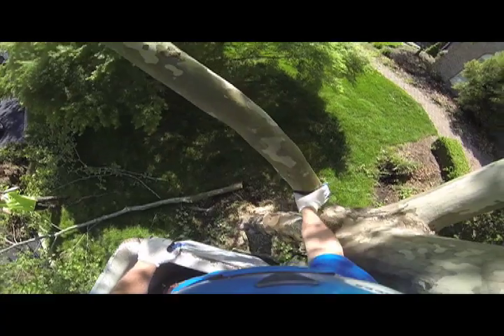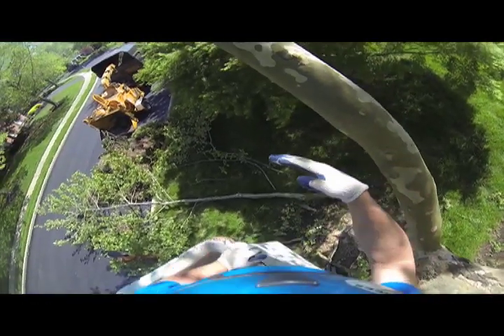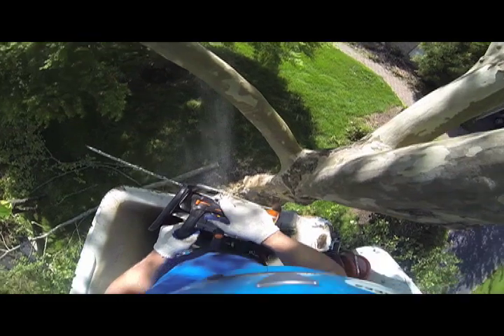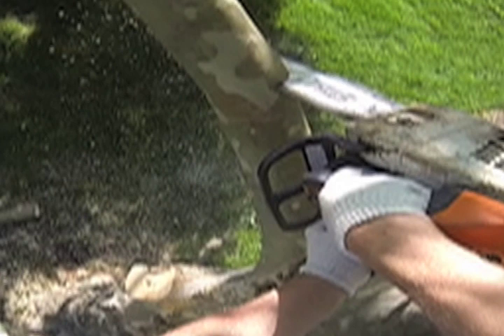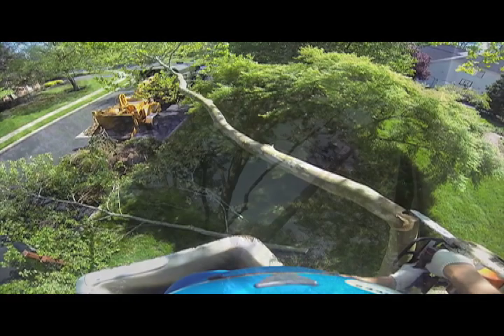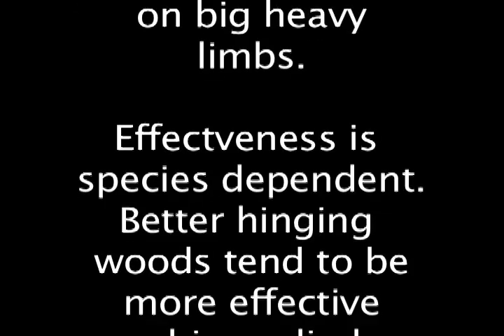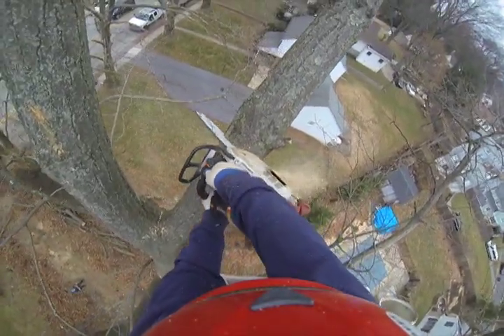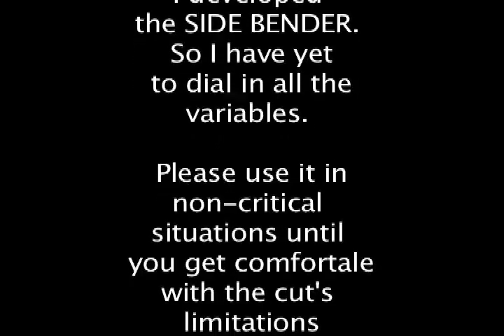Introducing a new cut: The Side Bender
I made this cut up about a year ago and have found it to be very effective at swinging vertical (and near vertical )limbs without a rope. Generally this will work better than a side notch, however there are limitations to the cut. Please experiment in no risk scenarios before using it when valuables are at risk. I AM looking forward to hearing feedback from the veteran climbers and bucket ops, especially after you've tried this cut and see how it functions. I really haven't experimented with it as much as I wold have liked, but wanted to get out something new. The first limb I used this on was a long horizontal tulip limb.

Tulips simply will not move sideways with a side notch and back cut. The hinge just fails and the limb drops straight down. The side bender worked really well an gave more than enough side movement to avoid the bush it was over. That made a believer out of me. I;ll get some more video shot of examples when I get a chance. Everyone stay safe out there and enjoy labor day weekend.